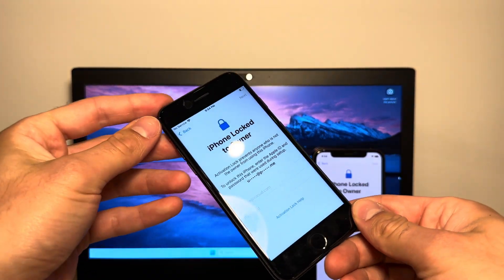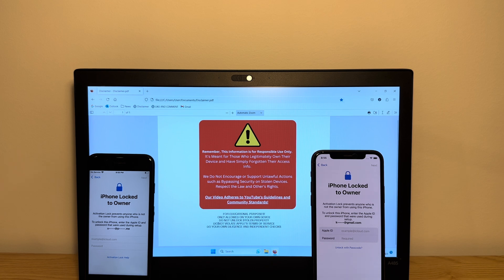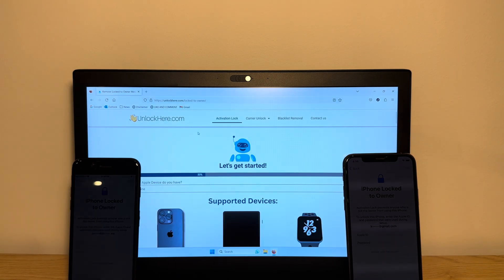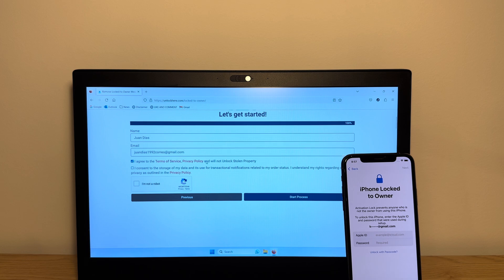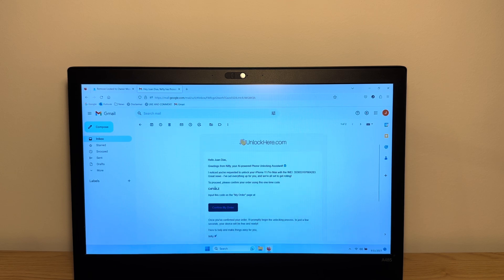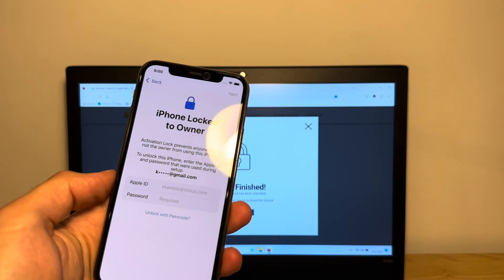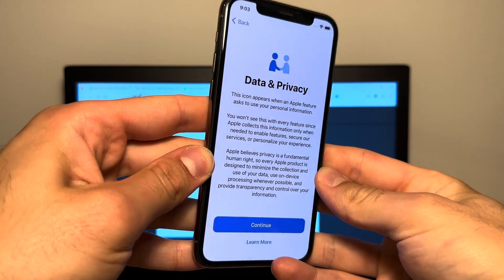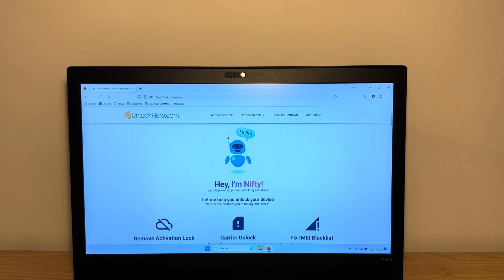Secret Unlock Code to Fix Activation Lock!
Searching for an unlock code to fix your activation-locked device? Have you ever found yourself staring at your iPhone, iPad, or Apple Watch screen, trapped behind an iCloud Activation Lock? Welcome to our video "Secret Unlock Code to Fix Activation Lock." We know how frustrating it can be when your device is iCloud-locked, or your iPhone is locked to its original owner. This hurdle can be equally daunting, whether it's a device you just bought or one you've used for years and suddenly found locked. But don't worry! We have a solution for you.

In this video, we walk you through a step-by-step guide on unlocking an iPhone that's been locked to its owner and demonstrating how to navigate the challenging iCloud lock. This information is crucial not only for those currently facing these issues but also for everyone using an Apple device. Understanding these problems and having a ready solution can save you from panic if and when you encounter these issues.

While the iCloud Activation lock is an excellent security feature, it can often be a significant setback if you need to remember your Apple ID or password or bought a second-hand iPhone locked to its previous owner. It can halt your access to your device, data, and all the fantastic features your Apple device offers. Imagine being unable to unlock iCloud and staring at a device that's turned virtually useless!

We aim to simplify the process of iCloud bypass in this video, also covering other essential topics like how to unlock a locked iPhone and how to bypass the iCloud activation lock. We guide you on securely removing iCloud from your device, ensuring you regain complete control and functionality.

You must be wondering what's in store for you in this video. Without divulging too much, rest assured that you'll find this video enlightening and helpful. It's packed with practical tips and easy-to-follow guides to help you tackle the issues around iCloud unlock, iCloud removal, and iPhone activation lock removal.

However, it's important to note that the information provided in this video is intended for responsible use. We stick strictly to YouTube's community guidelines and do not involve or encourage illegal activities. The sole purpose of sharing this information is to help users who are legitimately struggling with activation locks on their devices. Respect for privacy and legal norms is paramount to us.

This guide is compatible with all iPhone, iPad, and Apple Watch models, including but not limited to iPhone X, iPhone 8, iPhone 7, iPad Pro, and Apple Watch Series 5. The solution we offer works with all iOS versions. So, whether your iPhone is just out of the box or a few years old, or you're an iPad user with the latest iOS version, you'll find our helpful guide.

Connecting with our audience is at the heart of everything we do. We understand your struggles and aim to make your digital journey smooth and stress-free. So, remember to drop a 'Like' if you find the video useful. Do you have questions or inputs on bypassing iCloud or unlocking the iCloud activation lock?

Your subscription motivates us to deliver more quality content tailored to solve your tech issues.

You just need to find the right guide. Stay tech-savvy and enjoy an undisrupted digital experience!

Chapters
0:00 - Intro
0:04 - Fix Activation Lock
1:00 - Go to UnlockHere
1:28 - Like, Subscribe and Comment
1:46 - Select Device
2:12 - Name and Valid Email
2:57 - Check Inbox
3:16 - Confirm Order
3:50 - Unlock Finished
4:55 - Skip Everything
5:21 - Check IMEI